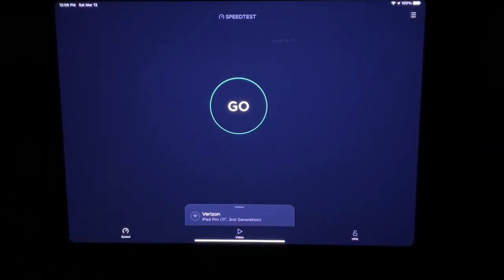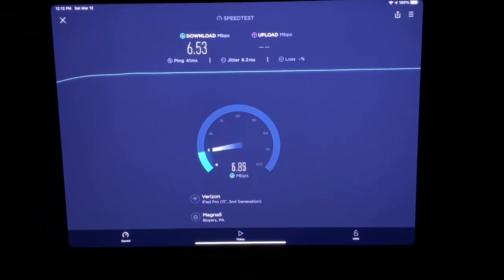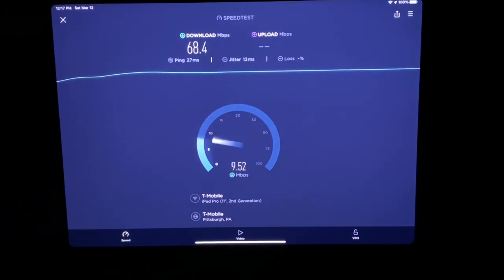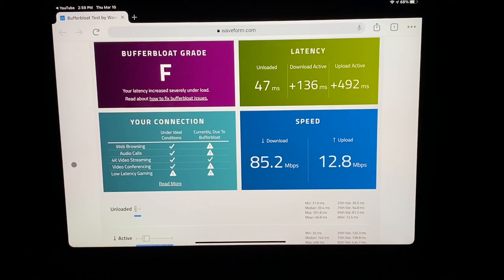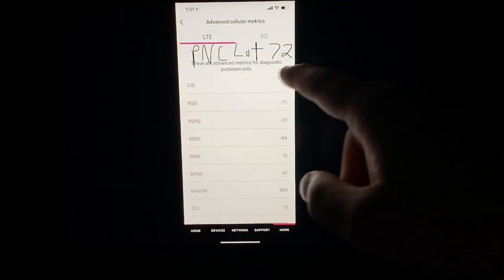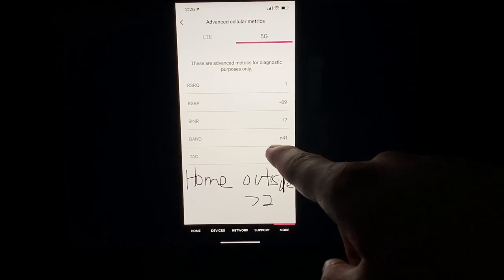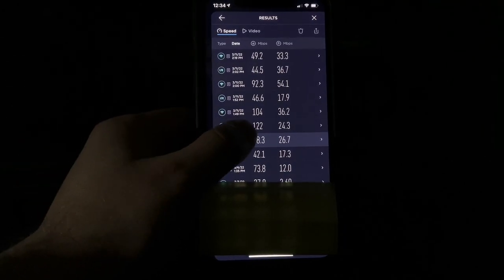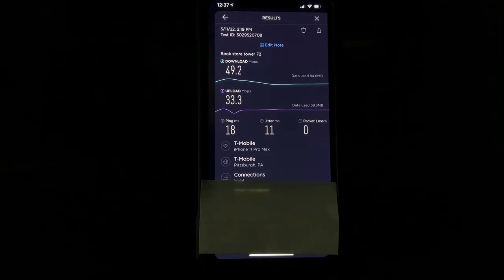T-Mobile Home Internet Speedtest vs Verizon DSL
In-depth video comparing T-Mobile’s Home Internet to Verizon DSL. I talk about how I determined what tower the T-Mobile gateway is using, how I tested the gateway at optimal reception vs what I can pick up at my house, and in-depth comparison to the setup I’m using with Verizon DSL compared to T-Mobile and the results of both.

0:00 Intro
1:12 Verizon DSL Configuration & Speedtest
3:36 T-Mobile Gateway Location & Speedtest
8:23 Bufferbloat test results
10:26  How I tested T-Mobile Gateway at Ideal Tower Locations Compared to at Home
12:20 T-Mobile Signal Strength Results at Different Tower Locations
15:35 Best Speedtest Results From Each Location
19:45 Final Thoughts